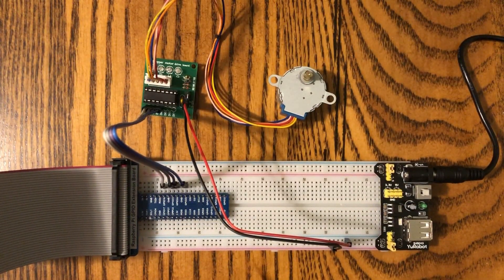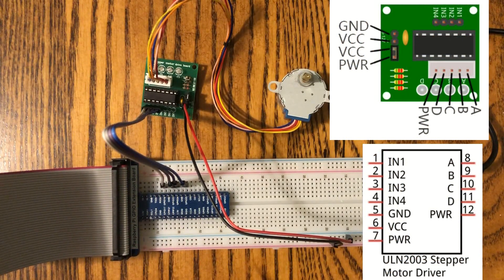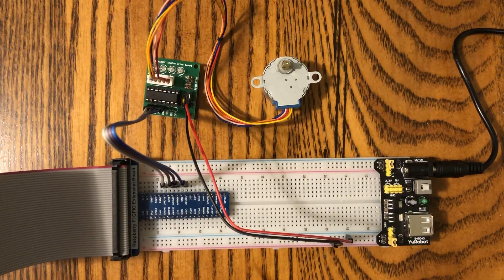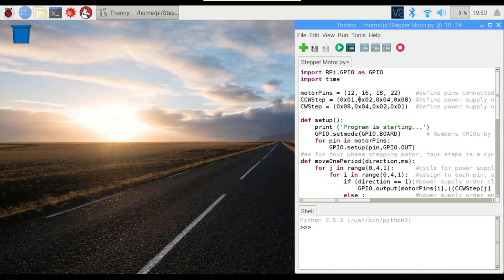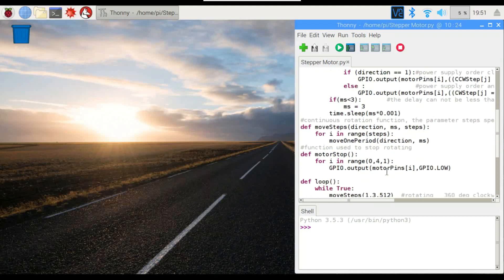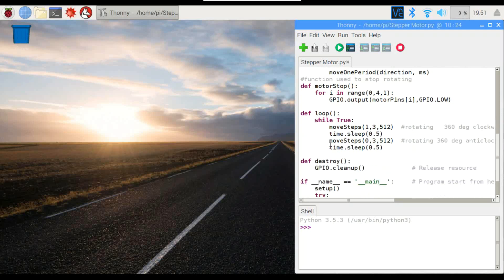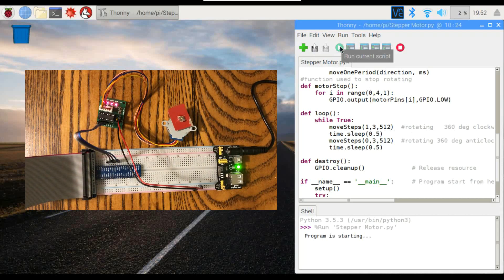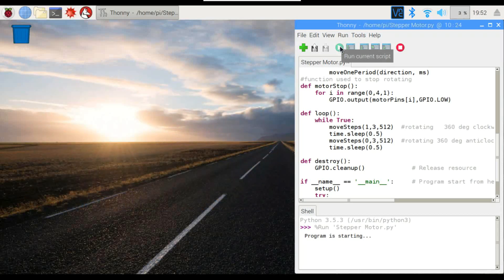Stepper Motor | Raspberry Pi 3 B+ | Projects for Beginners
In this video I show how to drive a stepper motor with the Raspberry Pi 3 B+ using Python. Stepper motors are also known as stepping motors or step motors.